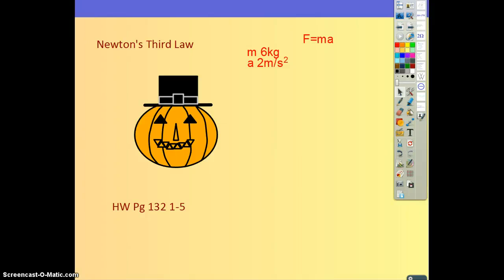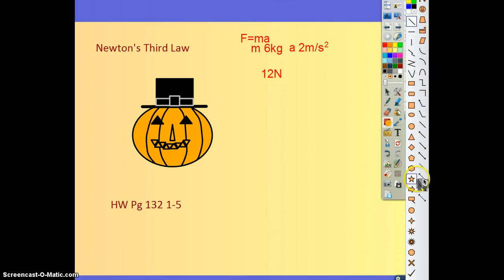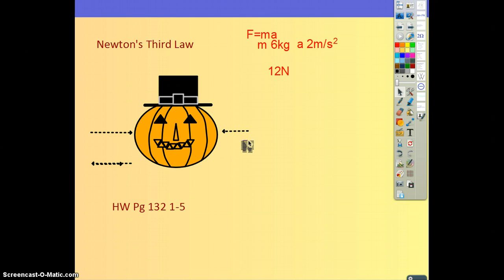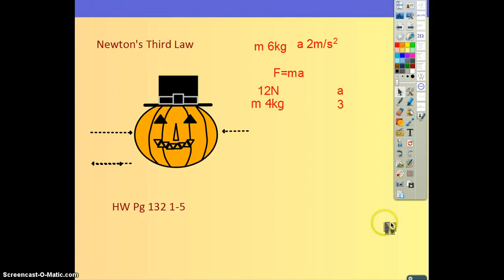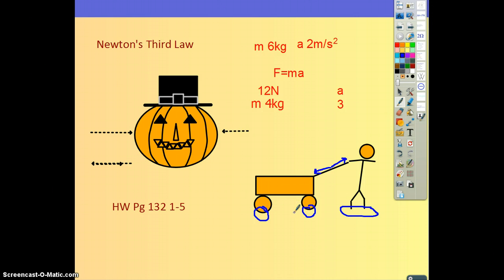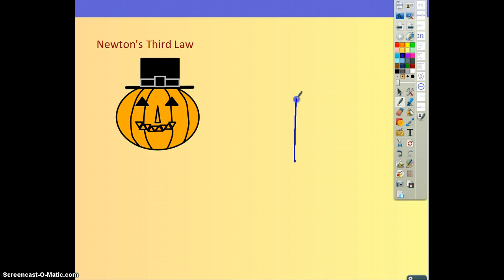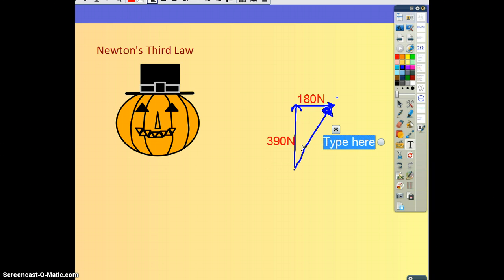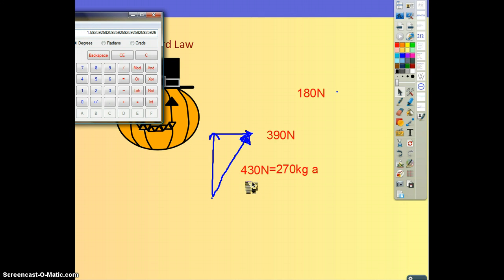HW 132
Q&A 132